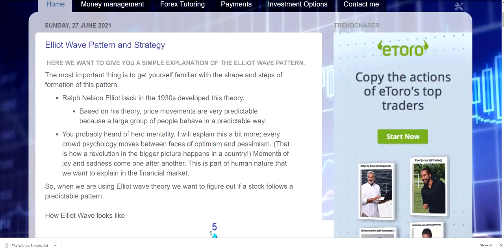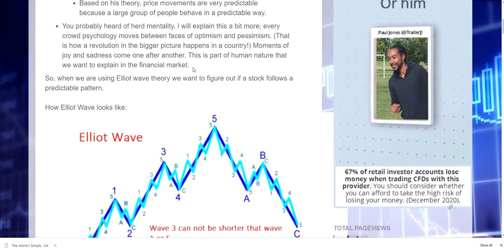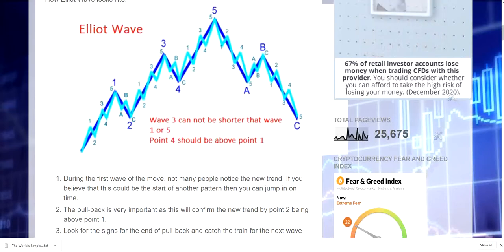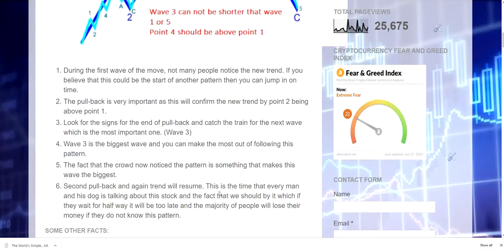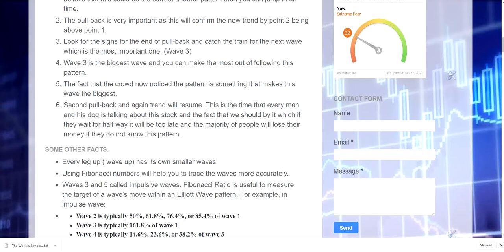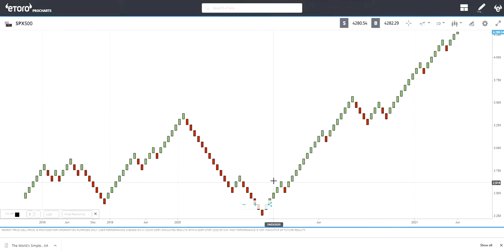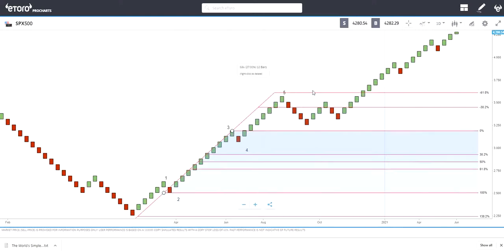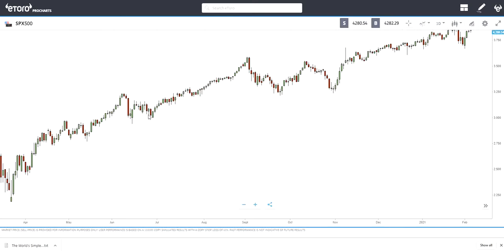Elliot Wave Pattern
Elliot Wave Pattern and Strategy
 HERE WE WANT TO GIVE YOU A SIMPLE EXPLANATION OF THE ELLIOT WAVE PATTERN.
The most important thing is to get yourself familiar with the shape and steps of formation of this pattern.
✔Ralph Nelson Elliot back in the 1930s developed this theory.
Based on his theory, price movements are very predictable because a large group of people behave in a predictable way.
You probably heard of herd mentality. I will explain this a bit more; every crowd psychology moves between faces of optimism and pessimism. (That is how a revolution in the bigger picture happens in a country!) Moments of joy and sadness come one after another. This is part of human nature that we want to explain in the financial market.
So, when we are using Elliot wave theory we want to figure out if a stock follows a predictable pattern.

How Elliot Wave looks like:

During the first wave of the move, not many people notice the new trend. If you believe that this could be the start of another pattern then you can jump in on time.
The pull-back is very important as this will confirm the new trend by point 2 being above point 1.
Look for the signs for the end of pull-back and catch the train for the next wave which is the most important one. (Wave 3)
Wave 3 is the biggest wave and you can make the most out of following this pattern.
The fact that the crowd now noticed the pattern is something that makes this wave the biggest.
Second pull-back and again trend will resume. This is the time that every man and his dog is talking about this stock and the fact that we should by it which if they wait for half way it will be too late and the majority of people will lose their money if they do not know this pattern.
SOME OTHER points:
👉Every leg up ( wave up) has its own smaller waves.
👉Using Fibonacci numbers will help you to trace the waves more accurately.
👉Waves 3 and 5 called impulsive waves. Fibonacci Ratio is useful to measure the target of a wave’s move within an Elliott Wave pattern. For example, in impulse wave:
Wave 2 is typically 50%, 61.8%, 76.4%, or 85.4% of wave 1
Wave 3 is typically 161.8% of wave 1
Wave 4 is typically 14.6%, 23.6%, or 38.2% of wave 3
Wave 5 is typically inverse 1.236 – 1.618% of wave 4, equal to wave 1 or 61.8% of wave 1+3